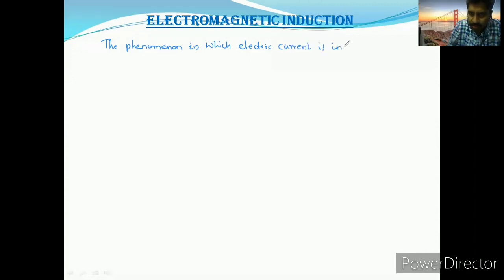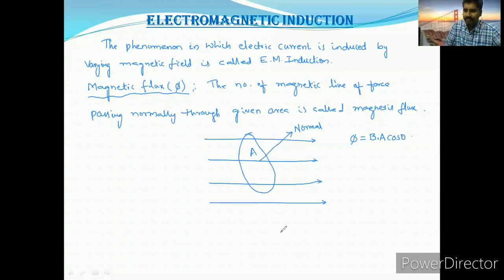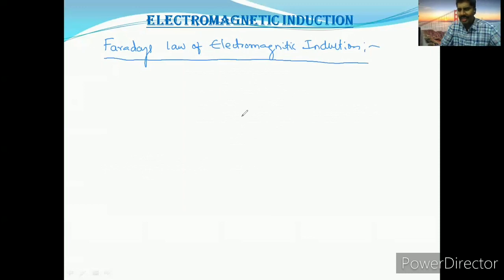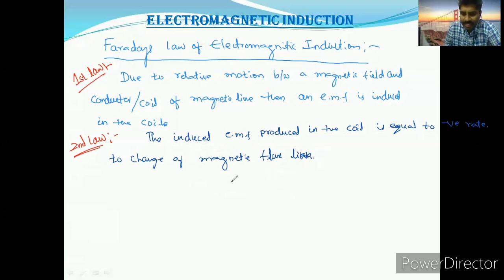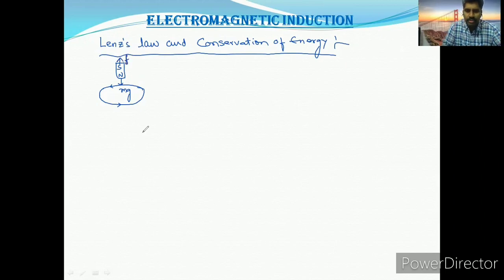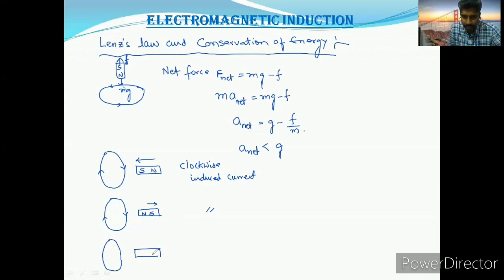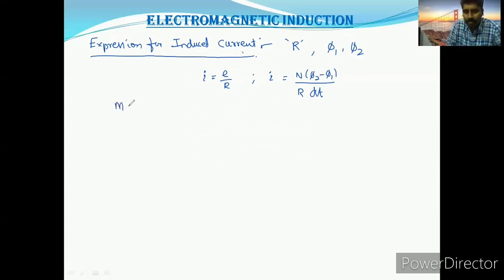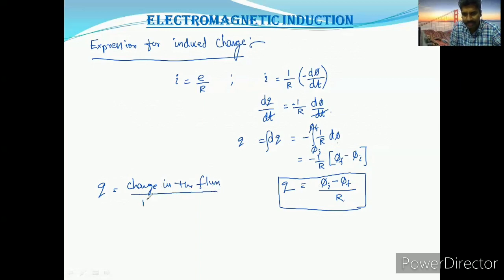ELECTRO MAGNETIC INDUCTION